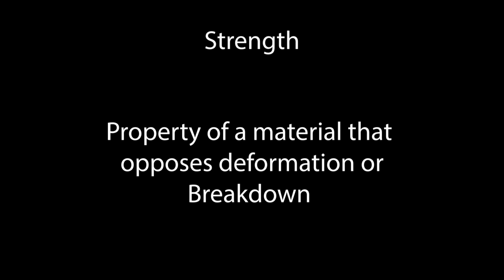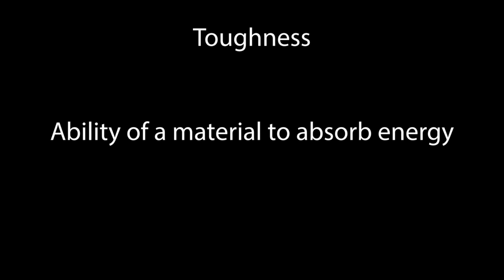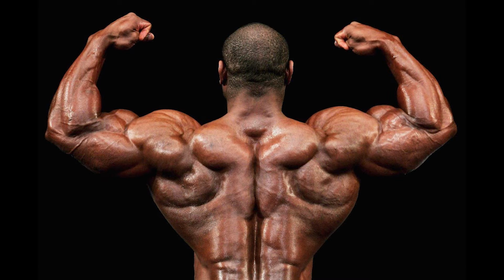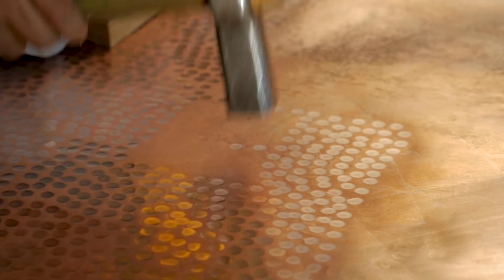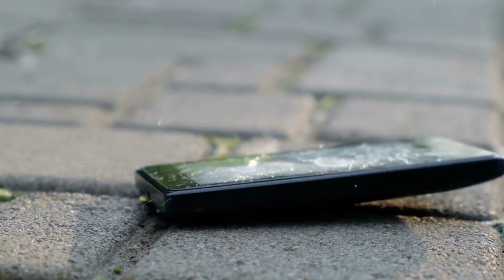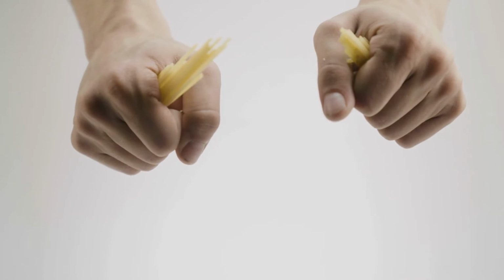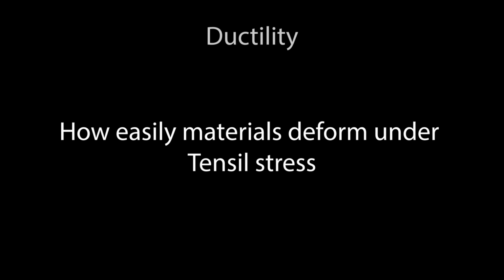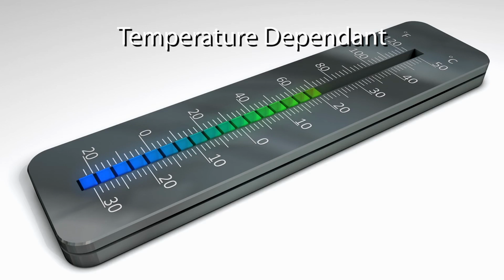Study of Materials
Learn about some of the properties materials have and why and engineer may select one material over another.